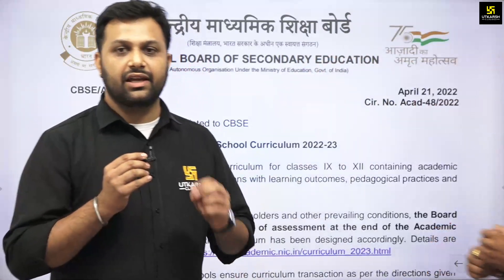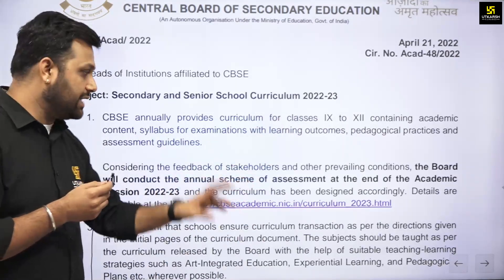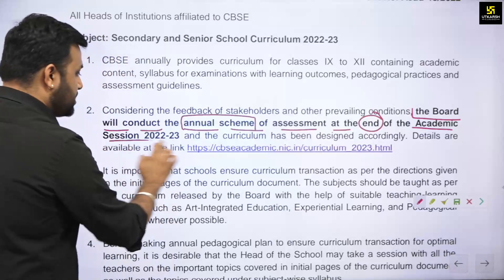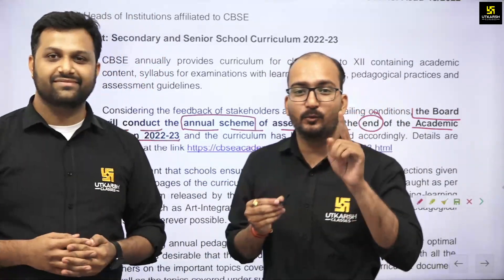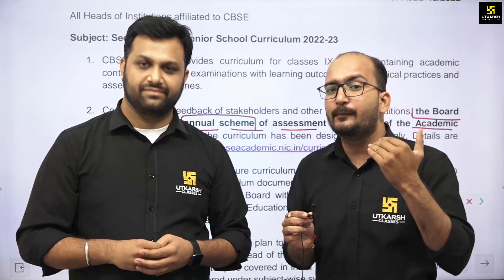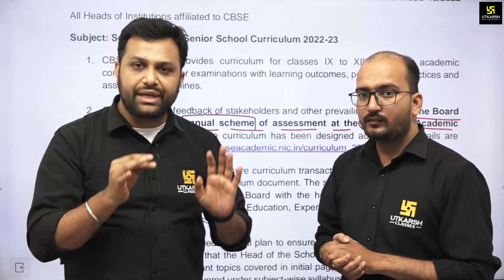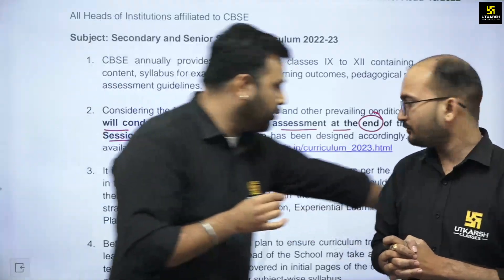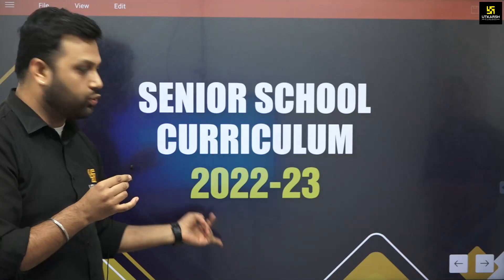क्या इस साल भी CBSE Term - 1 & 2 होगा? || CBSE 2022-23 Update || By Rahul Sir & Shubham Sir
CBSE Curriculum 2022-23 for IX - XII